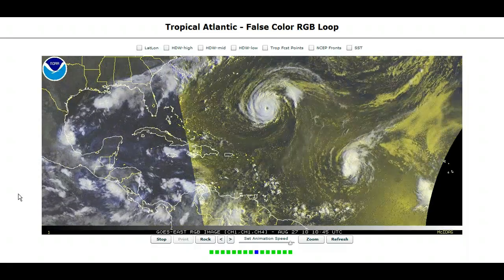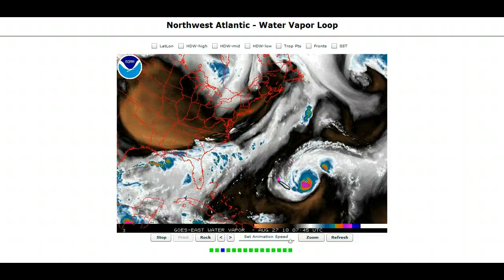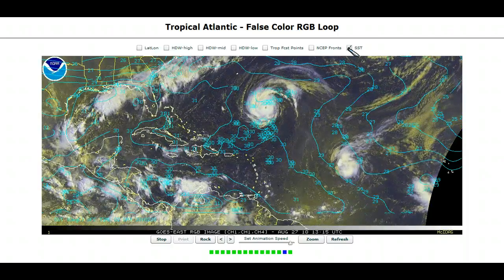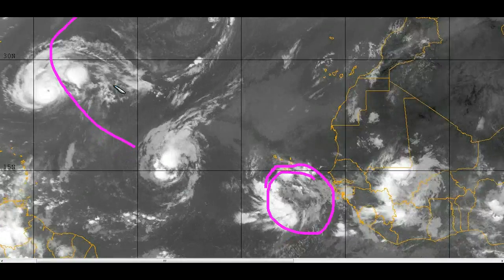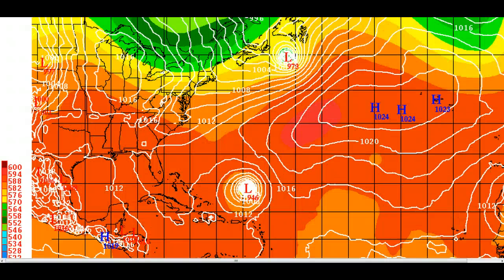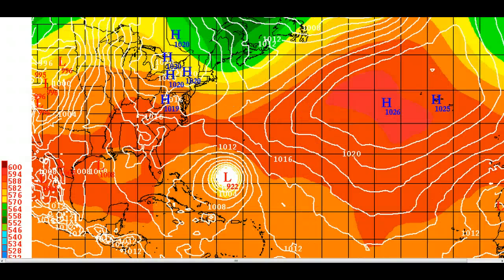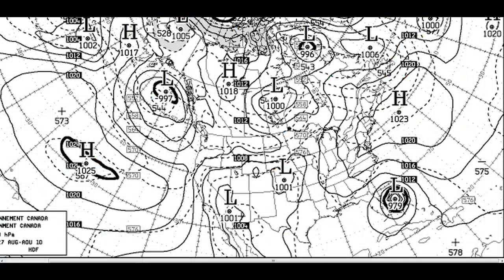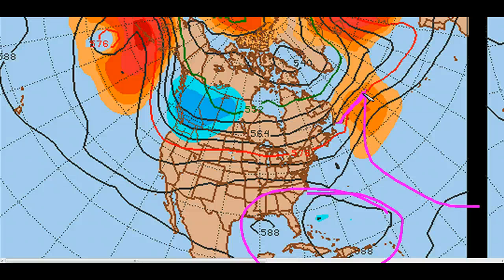Tropical Tidbit for Friday, August 27th